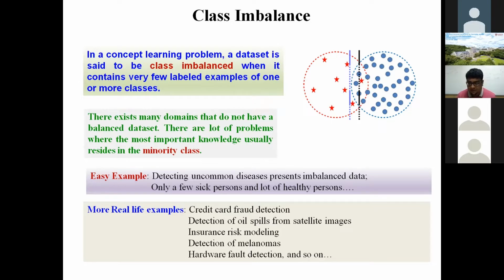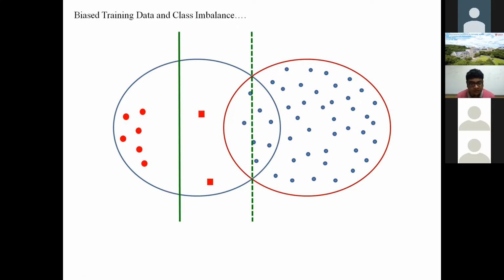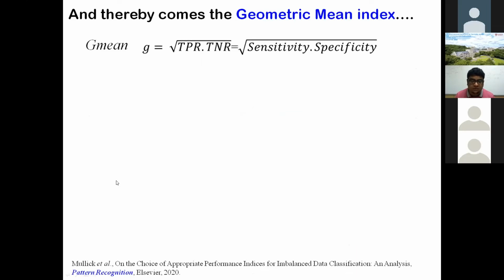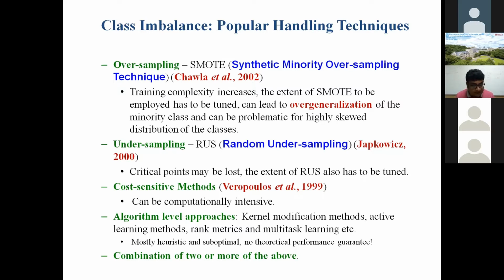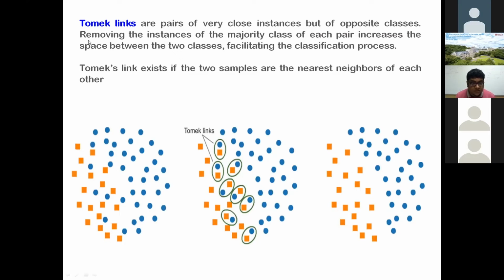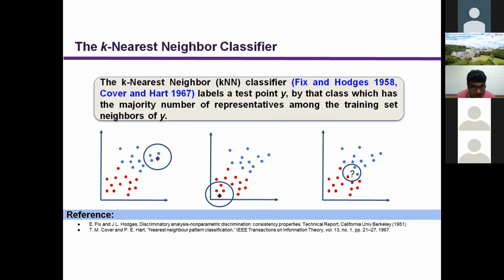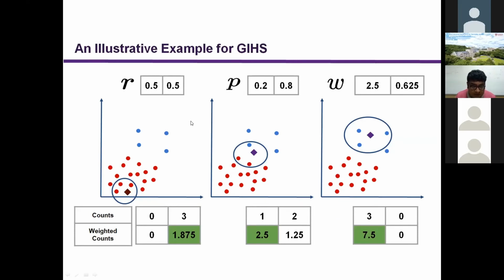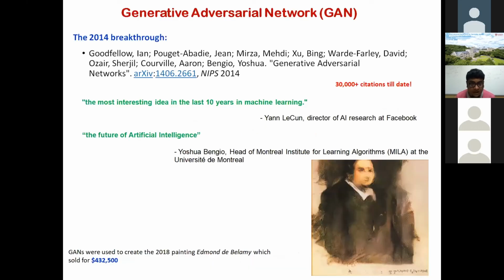[ICHSA 2022] Keynote Lecture, Swagatam Das, Machine Learning, Recent Approaches, Future Challenges 2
Swagatam Das, Indian Statistical Institute, India

Title: On Class-imbalanced Machine Learning - Some Recent Approaches and Future Challenges

Abstract: Be it recognizing a face in an image, predicting a disease from radiography images, detecting hateful comments in social media, or enjoying an automatically generated playlist featuring songs of your preferred genres in an online music streaming service, the relevance of classification is almost endless in everyday application of machine learning. However, the performance of a classifier is only limited to the inherent assumptions it makes about the training examples and how good those presumptions live up to the expectations in practice. In this talk, starting with a taxonomy of the data irregularities that can creeple several popular machine learning algorithms, we outline a few interesting recent approaches involving k-nearest neighbors, support vector machines and finally a 3-player generative adversarial network framework to alleviate the effect of such class imbalance in supervised learning. We finally outline a few important challenges in this area that require urgent attention from the machine learning community.